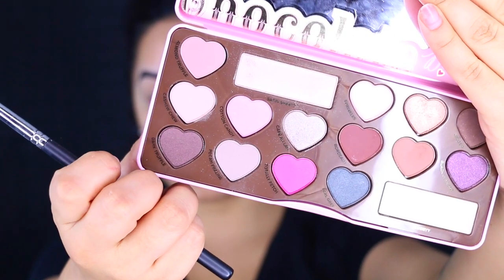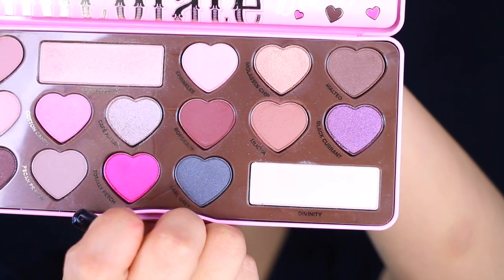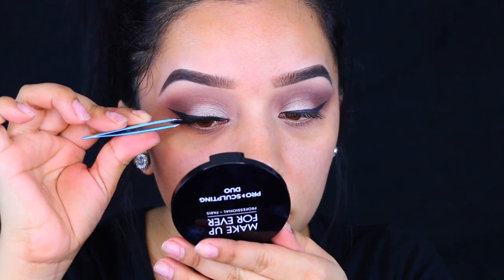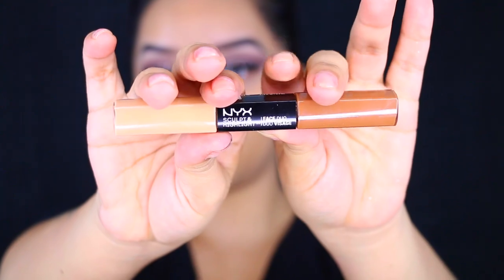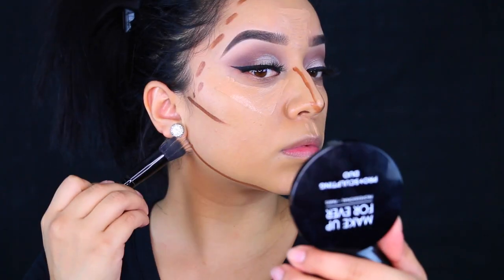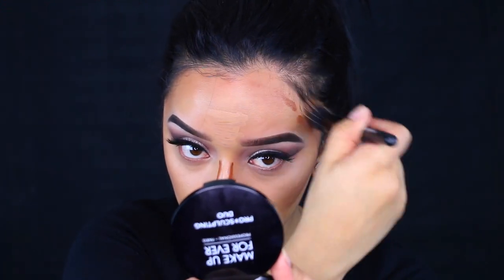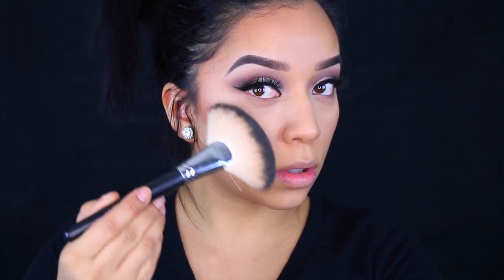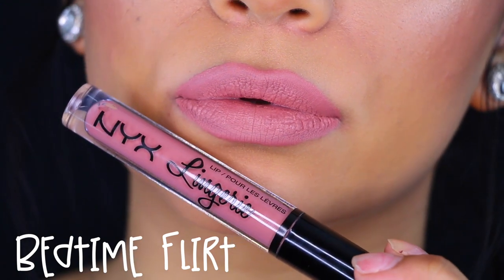Soft Makeup using Too Faced Bon Bons palette | NEW NYX Lingerie Liquid Lipstick and more!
OPEN ME!♥
Hey guys! (WATCH IN HD!) here is a quick makeup look using some new products! also I swatch the new NYX lingerie lipsticks. Enjoy!

Shop my favorite press on nails here! I use the style "Squaletto" and the color "Wysteria"

These are the extensions I wear IrresistableMe - 22'' Jet Black 200 grams

*Products Used*
Too Faced Chocolate Bon Bons Palette

NYX Cosmetics First Base Primer Spray

Lo'real True Match Lumi Cushion W 5.5

NYX Cosmetics Sculpt and Highlight Duo "cinnamon/peach"

Kat Von D Shade and Light Contour Palette

Covergirl TrueBlend Blush "deep mauve"

Anastasia Beverly Hills Glow Kit "that glow"

Covergirl Plumpify Mascara

-Corset
-Lace Detail
-Satin Ribbon
-Baby Doll
-Bedtime Flirt
-Embellishment
-Exotic
-Teddy
-Beauty Mark
-Honeymoon
-Push UP
-Ruffle Trim

FAQ:
What camera do you use?